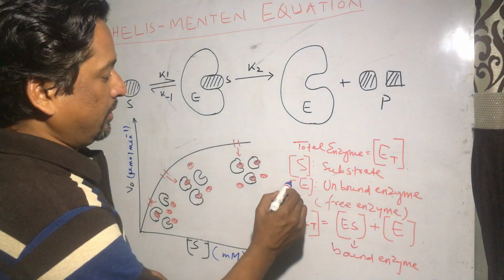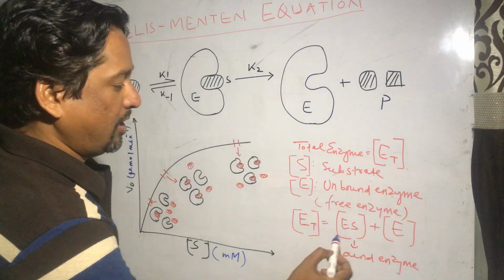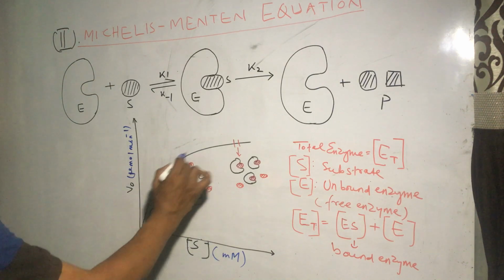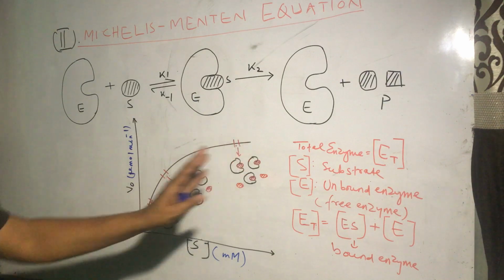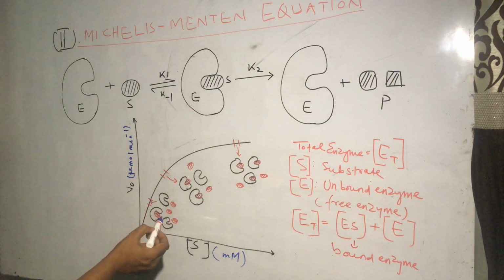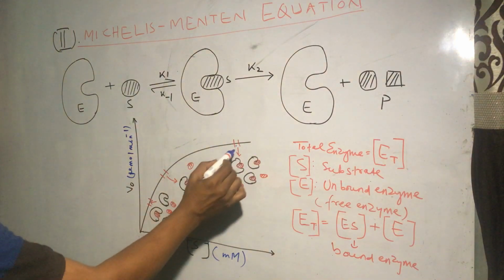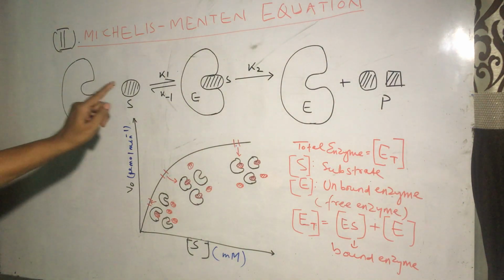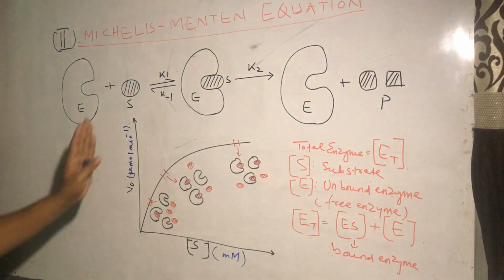Dr_Santosh_Enzyme class_2_2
Enzyme kinetics